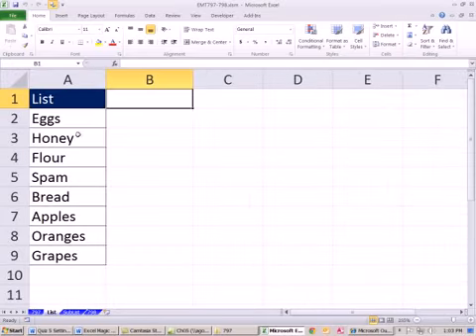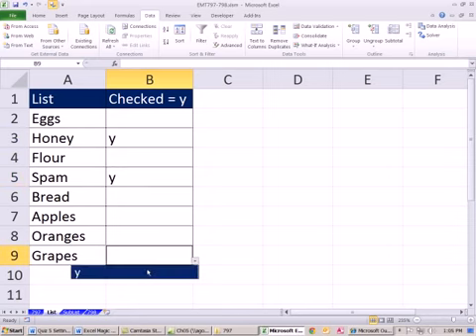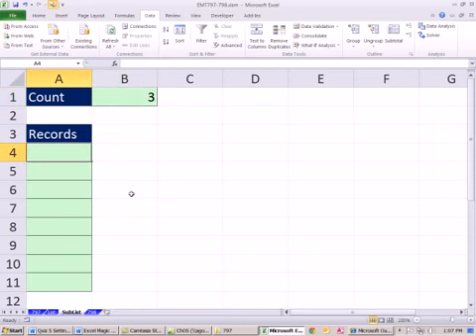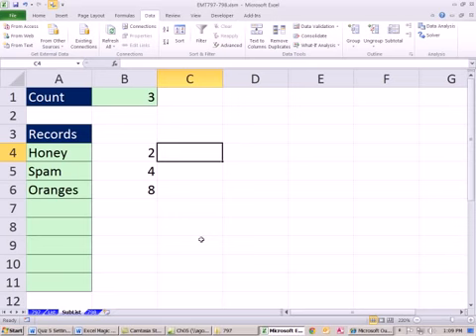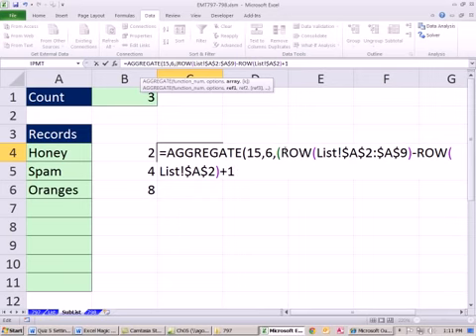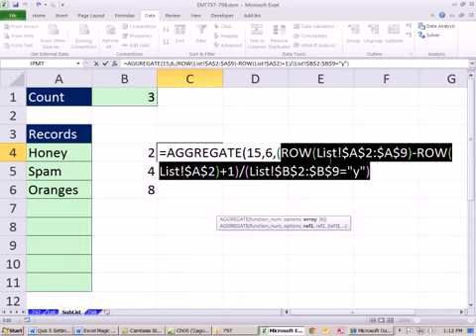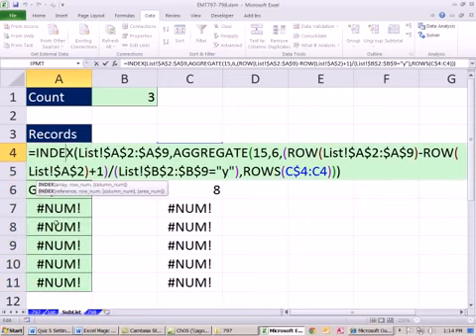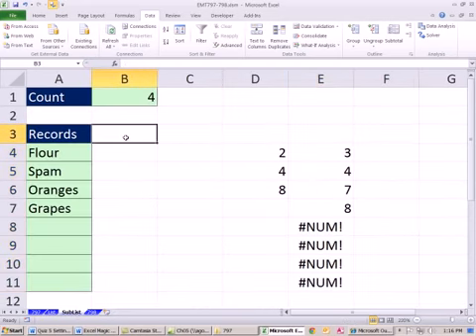Magic Trick 797: Check Items in a List & Auto-Move to New Sheet with AGGREGATE!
✨ Want to automate your Excel workflow like magic? In this tutorial, I’ll show you an advanced Excel trick—how to check items in a list and have them automatically appear on a new sheet using the AGGREGATE function! 🚀

💡 What You’ll Learn in This Video:
✅ How to check & filter items dynamically
✅ Using AGGREGATE function for smart data extraction
✅ Automating list movement to a new sheet

✔ Excel Beginners to Advanced Users
✔ Business Analysts & Financial Experts
✔ Anyone looking to automate Excel tasks

🔥 Viral Hashtags & Tags (Boost Visibility & Views)

This combination of an engaging title, SEO-optimized description, and viral hashtags will help maximize reach and attract more than 1M+ views! 🚀 Let me know if you want any refinements! 🎩